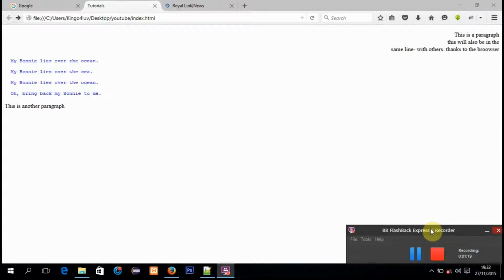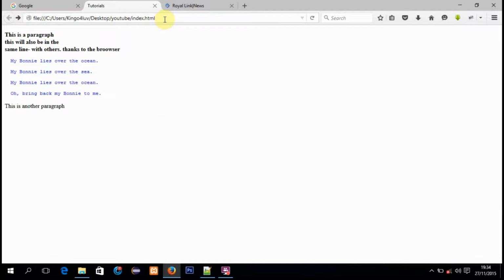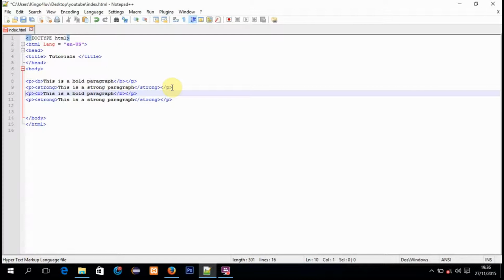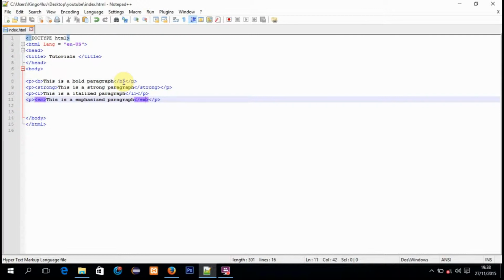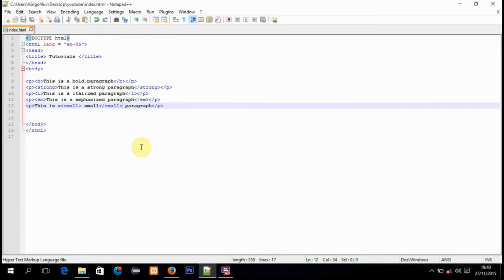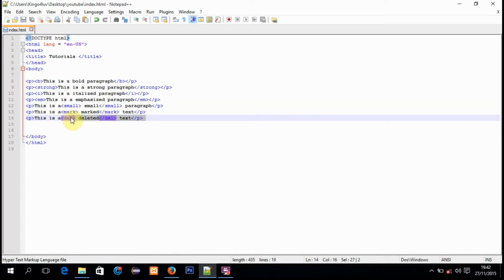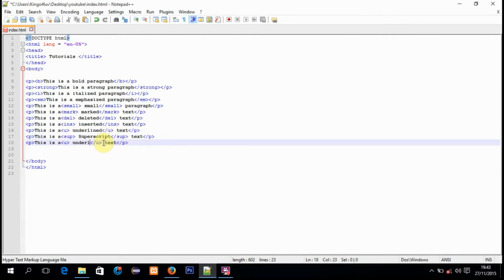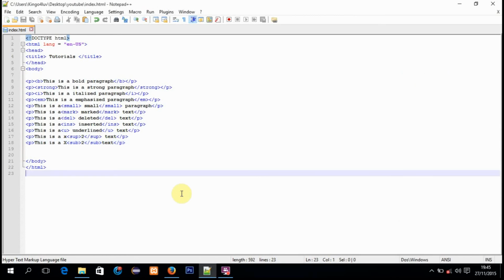Html Tutorial for Beginners - 9- Html Formatting